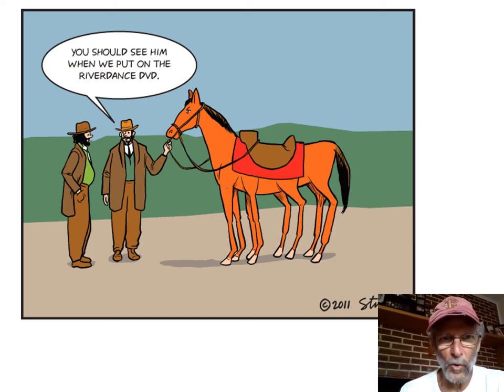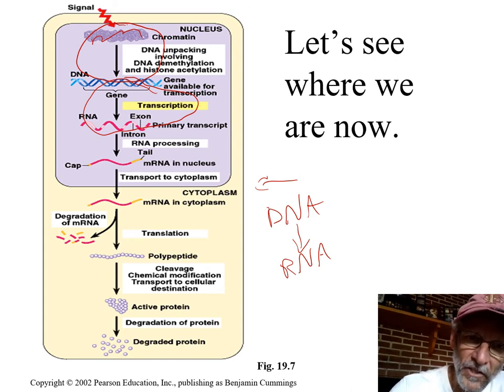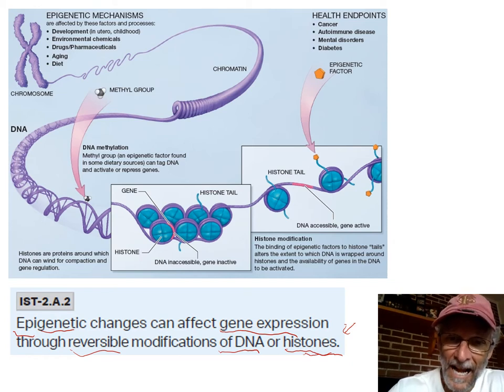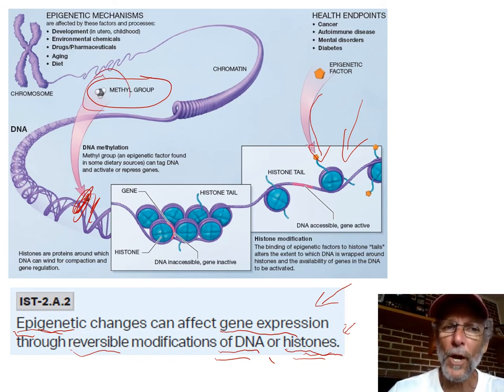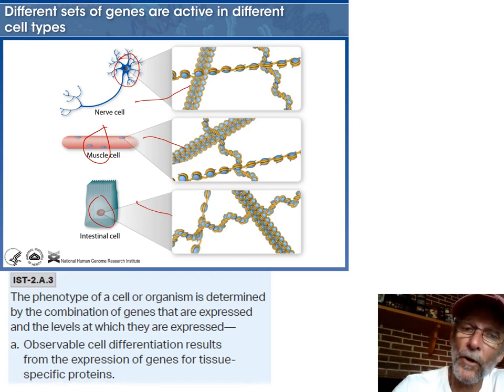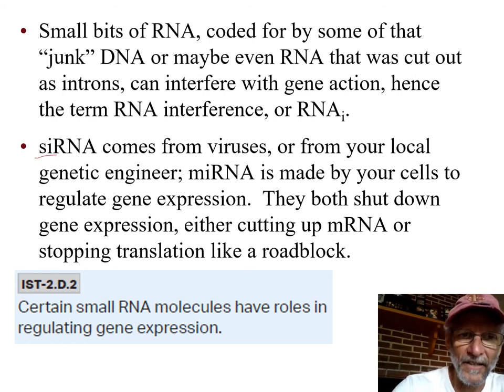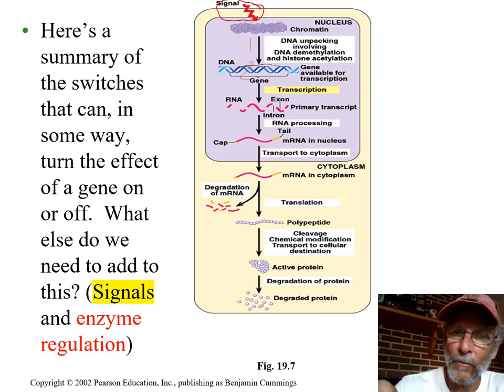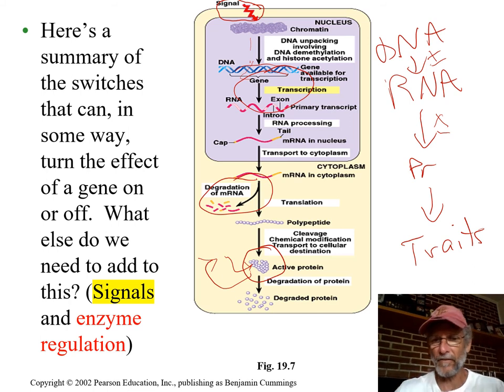Unit 6 Gene Reg Non transcriptional